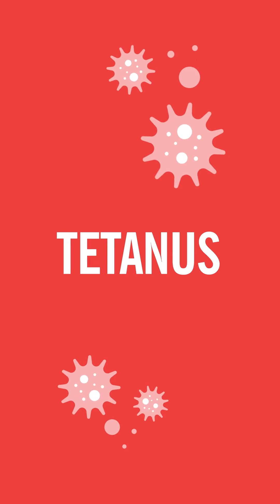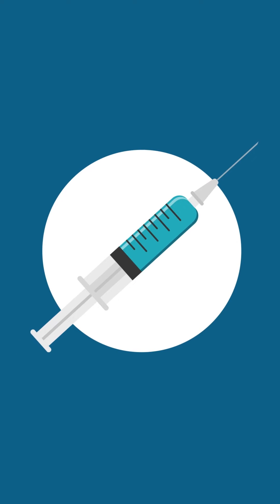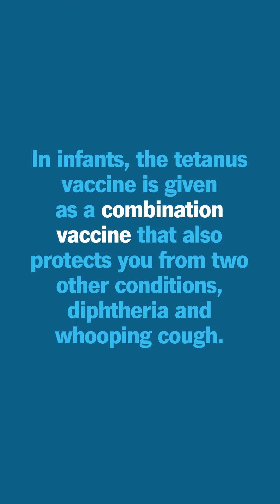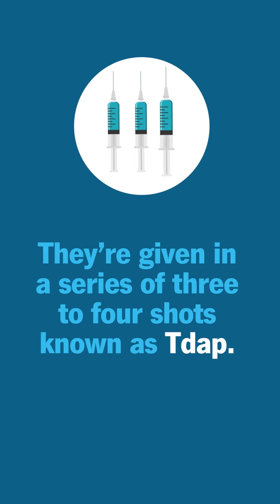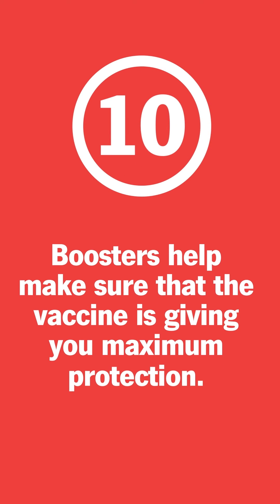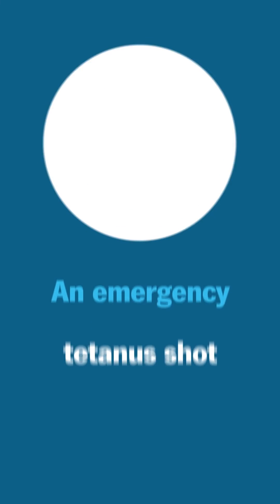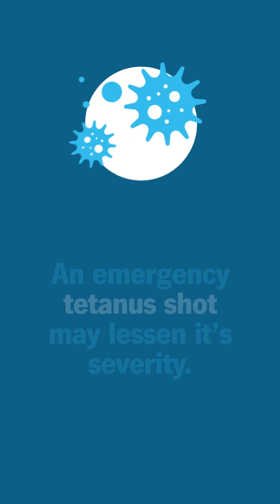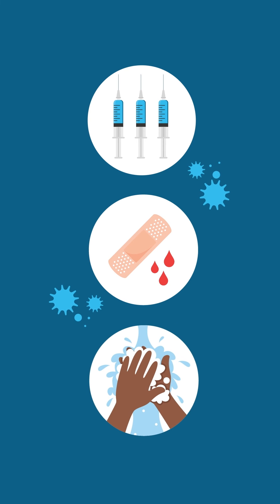How Often Should You Get A Tetanus Shot?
Have you ever heard of someone stepping on a rusty nail and then needing a tetanus shot? It’s not necessarily the rust or the nail that can lead to tetanus — it’s the possibility of the bacteria they could carry into your wound. In this video, learn the importance of the tetanus vaccine and how often you should get one.